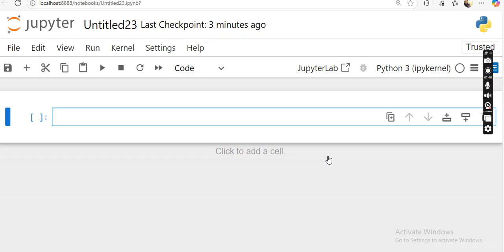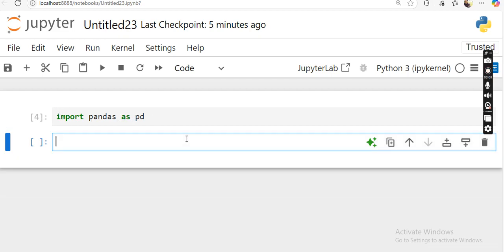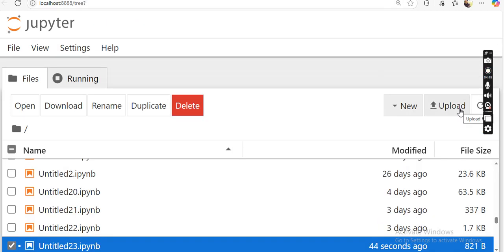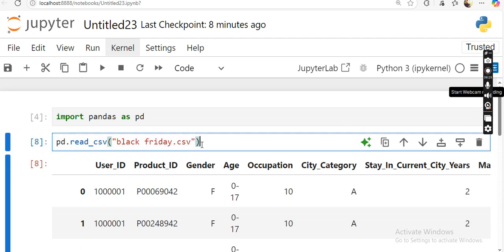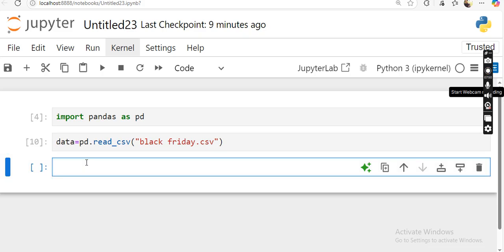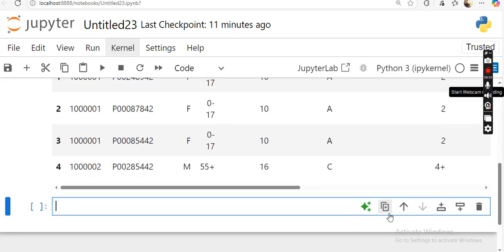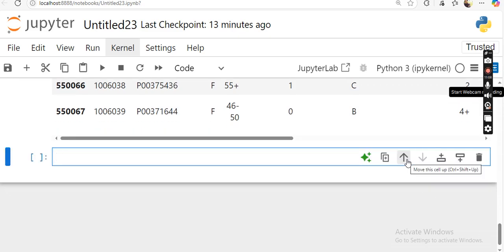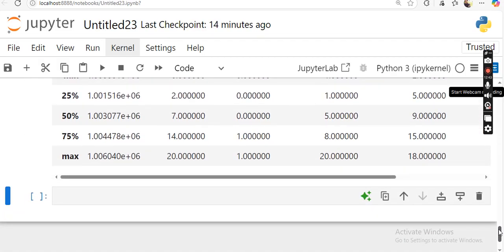Data Analytics with Python - Introduction to Pandas | CSV, head(), tail(), info(), describe()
📝 Description:
Welcome to the first lesson of the Data Analytics with Python course by Anonymous AI (English)!
In this video, you’ll learn the basics of using Pandas, one of the most powerful Python libraries for data manipulation and analysis.

🔍 Topics Covered:

How to read CSV files using read_csv()

Exploring dataset dimensions with shape

Previewing data using head() and tail()

Getting data summary using info() and describe()

🚀 Whether you're a beginner or brushing up your skills, this